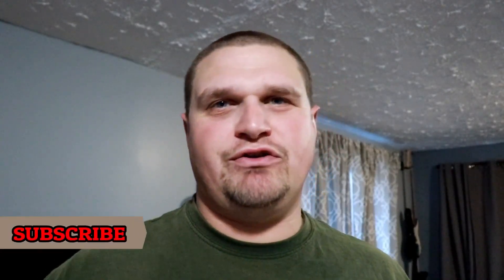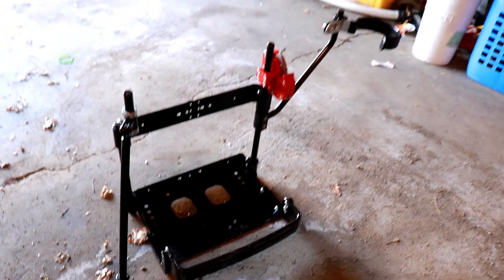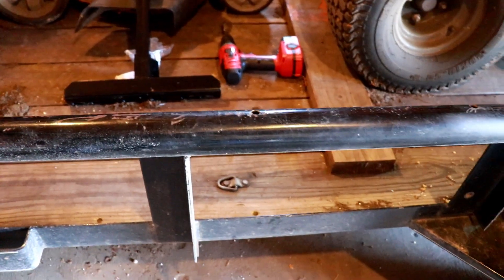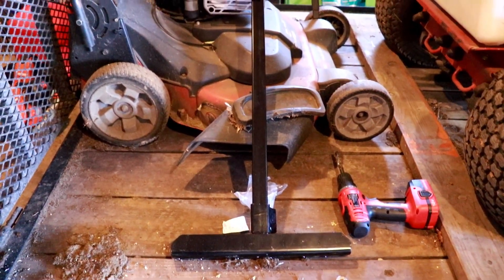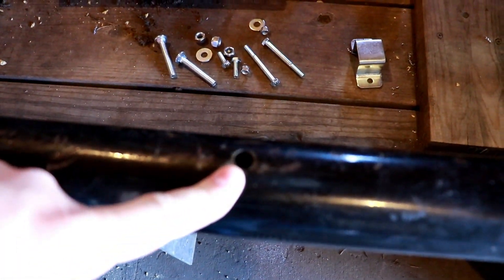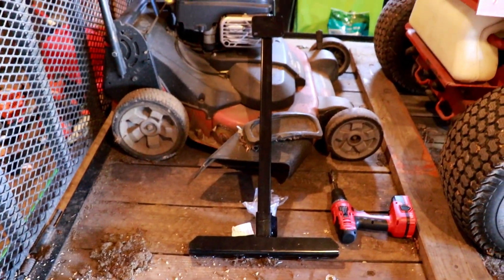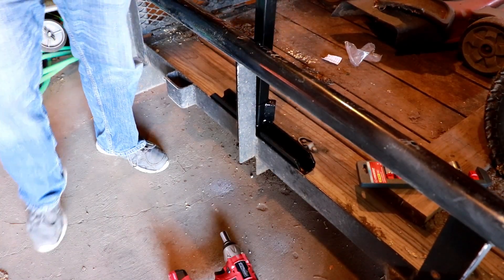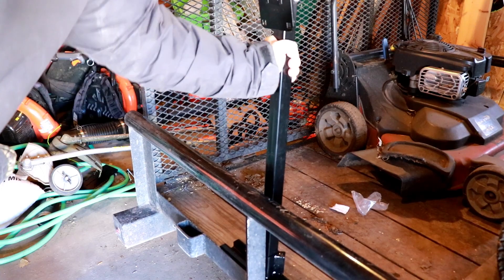Installing Equipment Defender Blower Rack 2.0 on Tube Frame Trailer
In this video I walk you through how to install the new Equipment Defender Blower Rack 2.0 on a tube frame trailer. You do need a special mount and it needs to be ordered when you purchase your new blow rack. Watch the video for more info and how to install this blower rack.

This channel is for the growth and entertainment of the lawn care community.
I am an ECHO Means Business UAG Pro which in layman’s terms simply means
that I work hard to mentor other in the lawn care community to help everyone
succeed in their lawn care business.